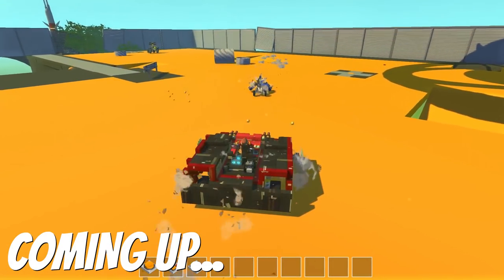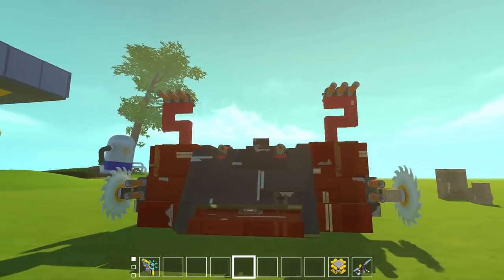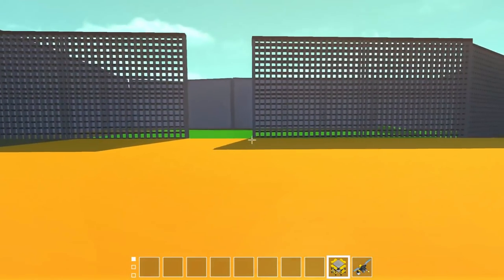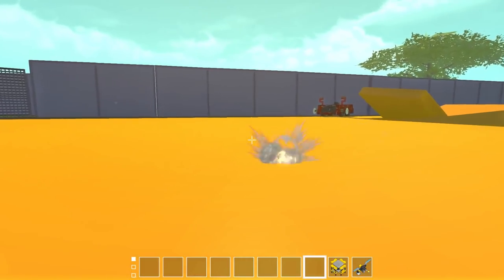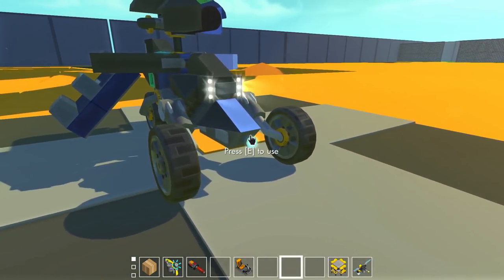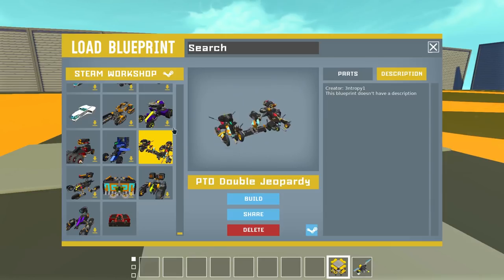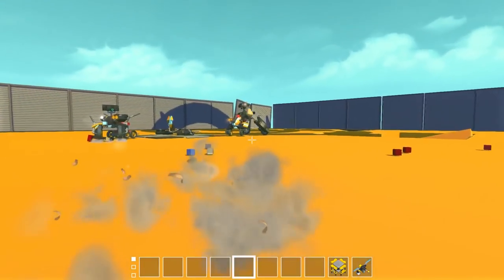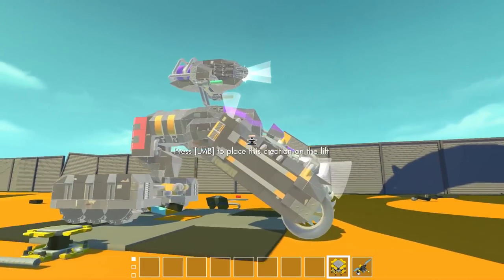AI ROBOT GLADIATOR BATTLE! - Scrap Mechanic Gameplay - Build Challenge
Welcome to Camodo Gaming's Let's Play of Scrap Mechanic Gameplay. Today is challenge video. We will have to fight robots in a battle arena!

Last Video